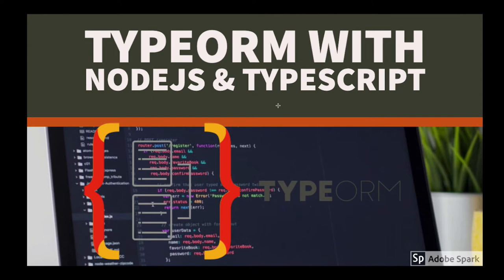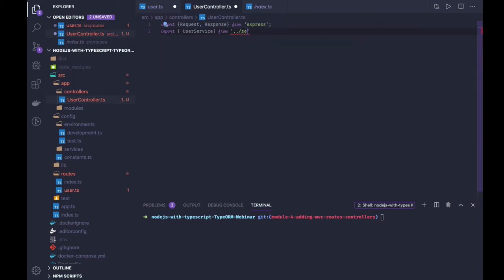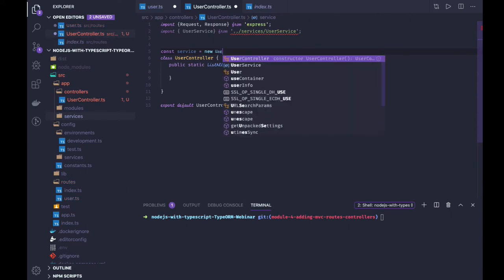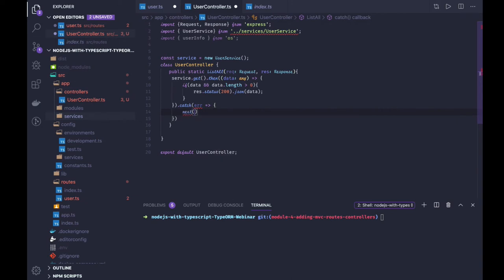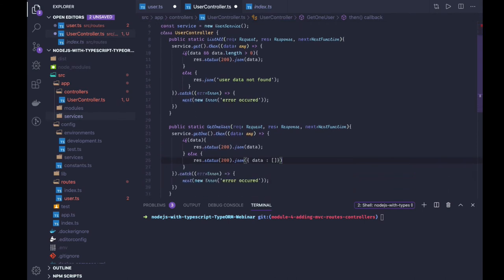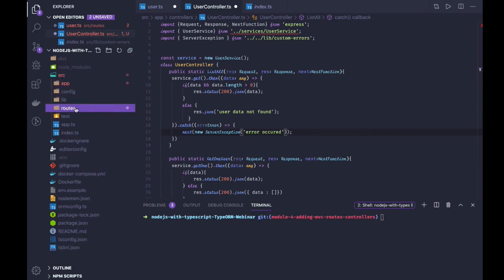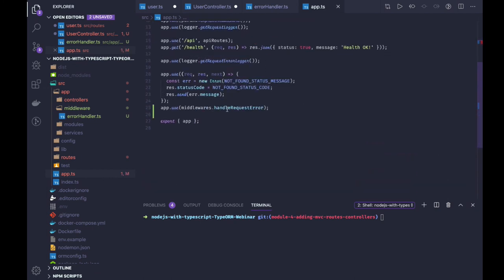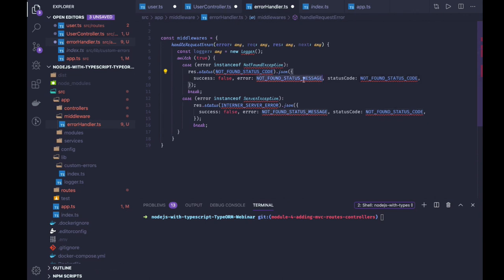Node JS with Typescript & TypeORM Mysql #6